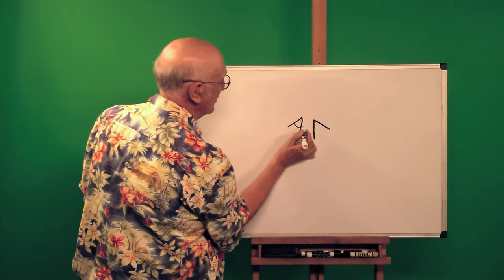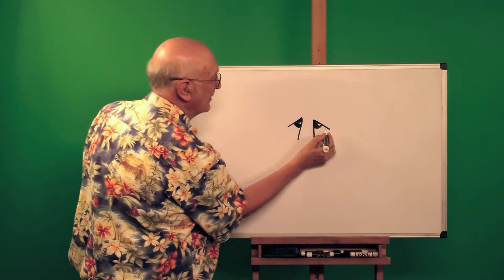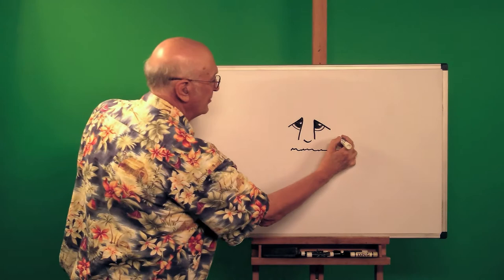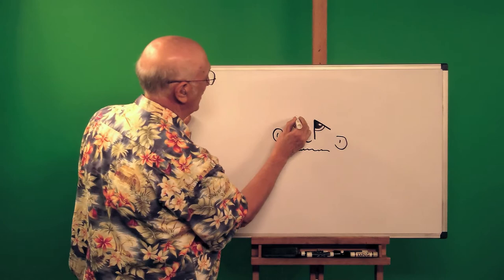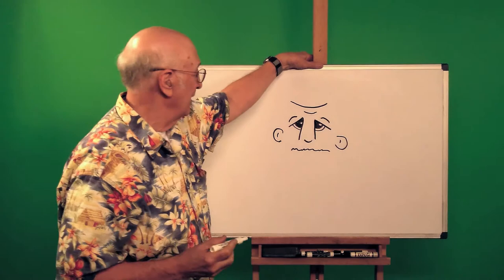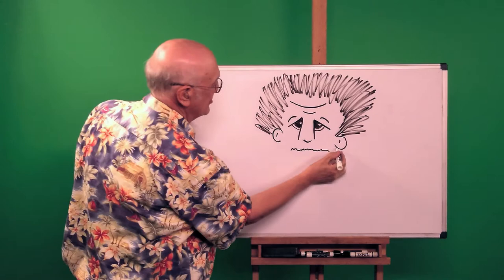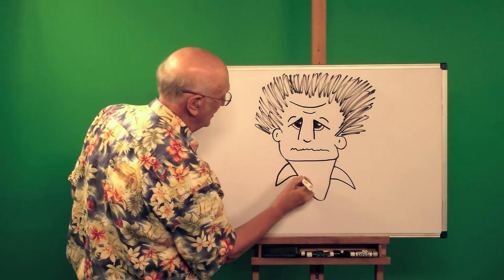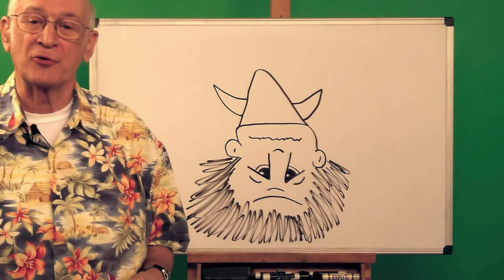Wild-Haired Boy to Viking | Upside Down Cartoon by artist Dick Evans